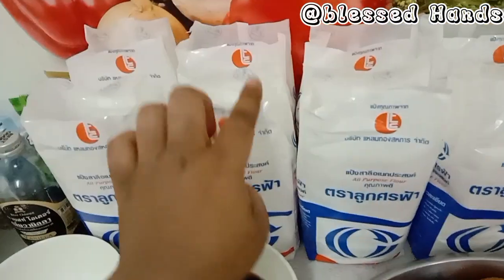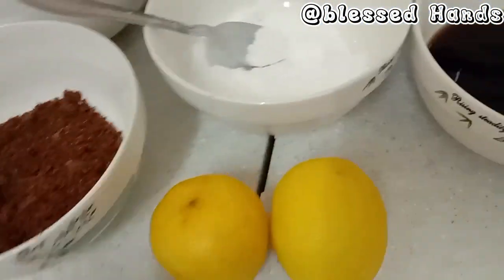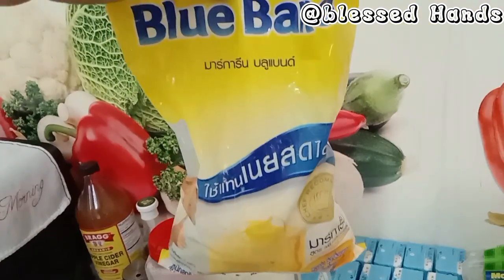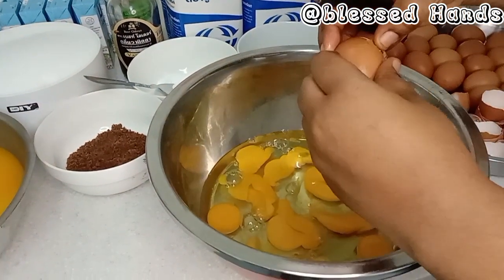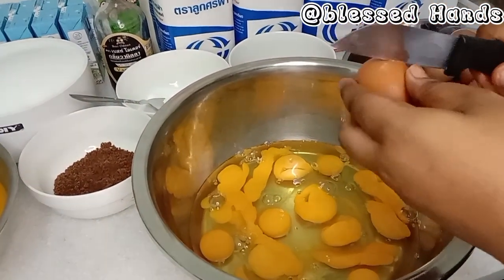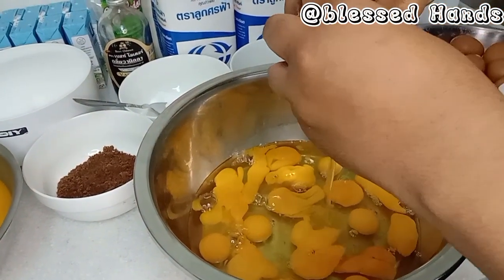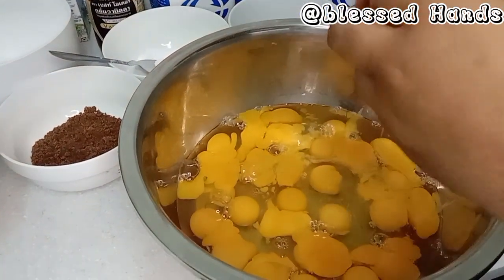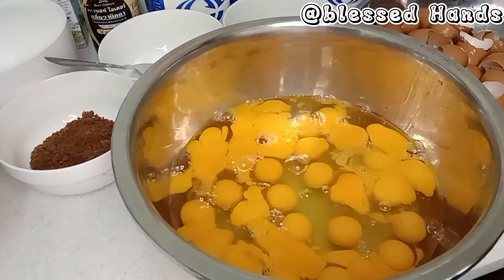Chin-Chin /Cameroonian Snack .@tinaskitchen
Recipe for the most delicious Chin-Chin 🤤🤤🤤 tou will ever try
1kg of all purpose flour
1cup of sugar
4fresh eggs
5tbs butter/margarine
1 cup of unsweetened milk
1 tsp baking powder
1tsp lemon zest
1tbs vanilla flavor liquid or 1tsp powder
a pitch of salt
1 tsp nutmeg

Procedure.
-Follow every single step on this video.

If you follow these exact measurements your Chin-Chin will taste just like mine.